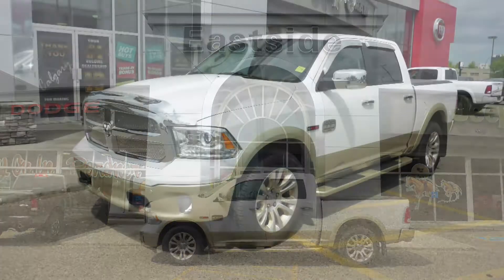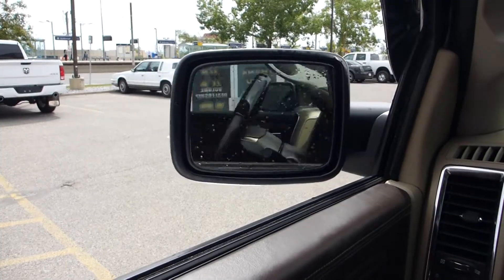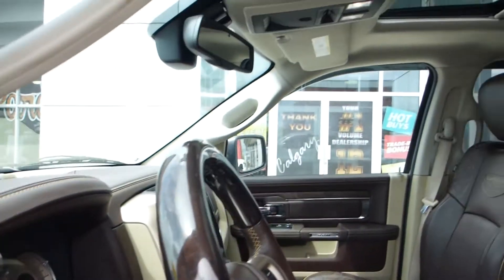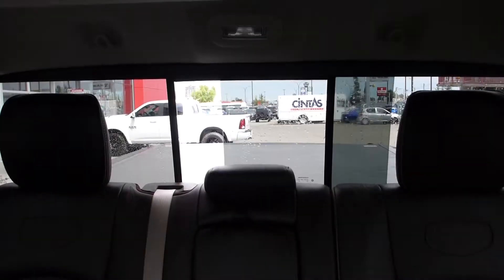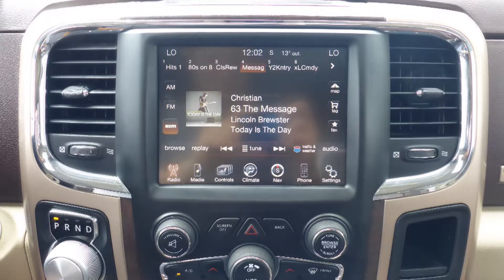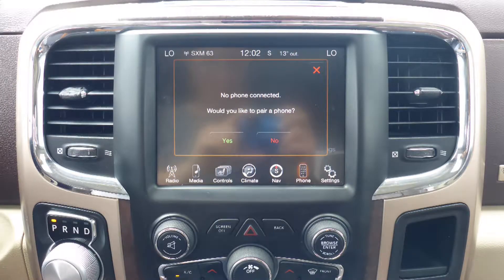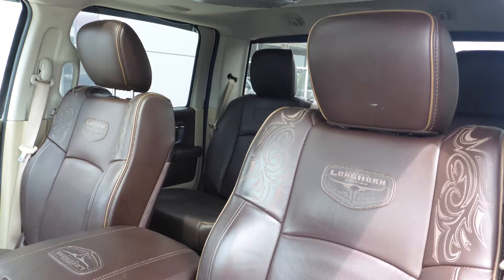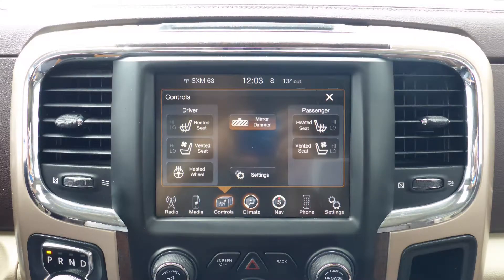2015 Ram 1500 Longhorn Crew Cab for Bobby - Eastside Dodge - Calgary Alberta